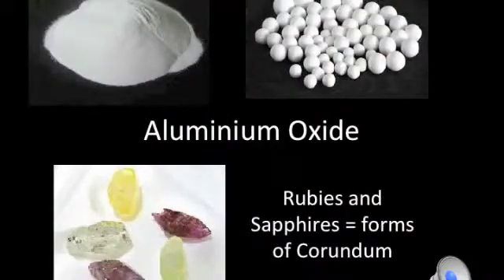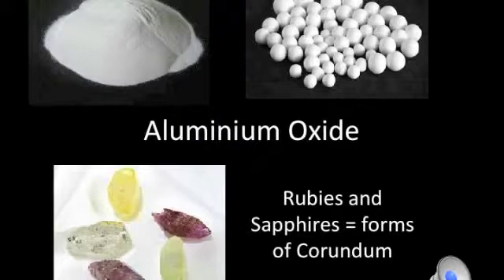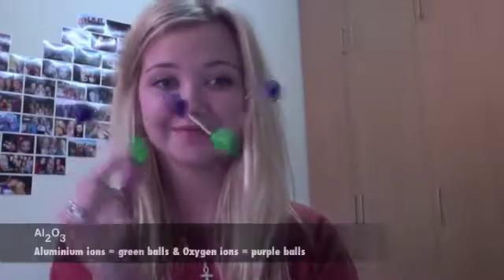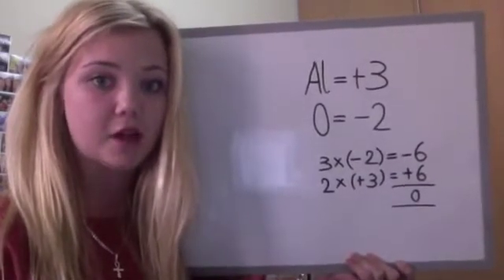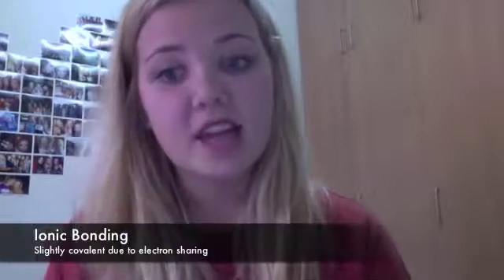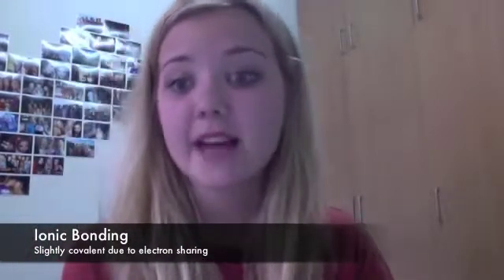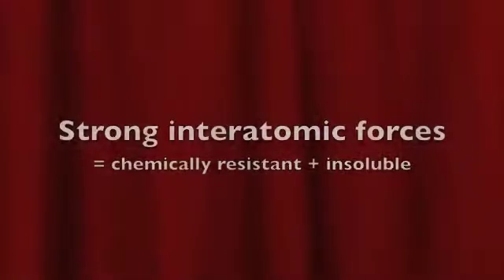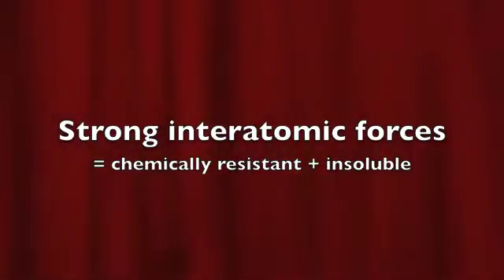How Alumina's structure, affects the role it has to play.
Chemistry Video Log Assignment.